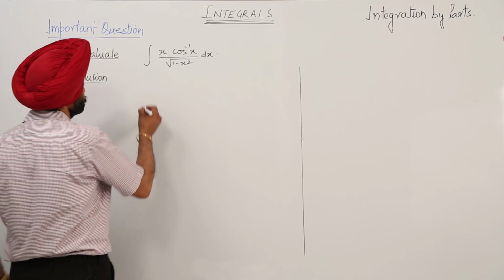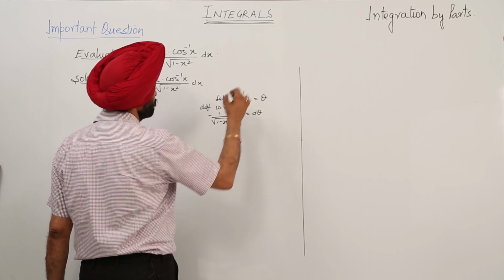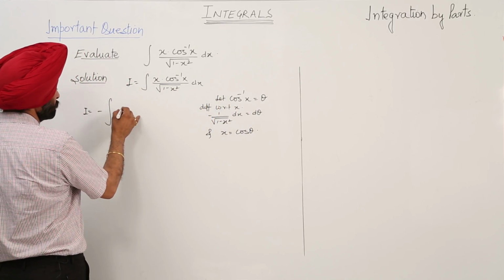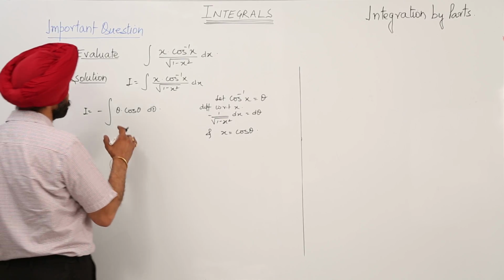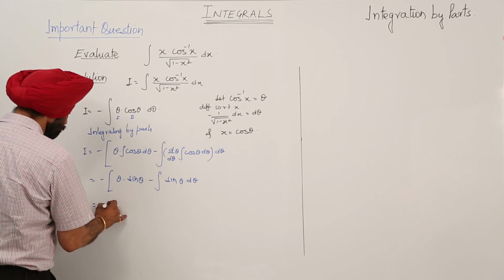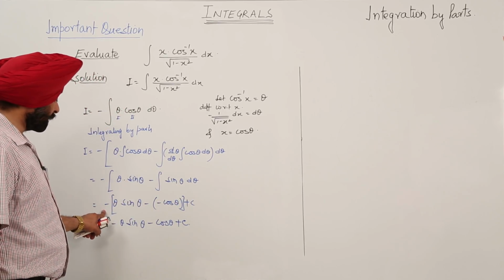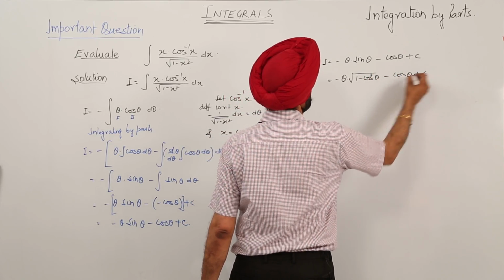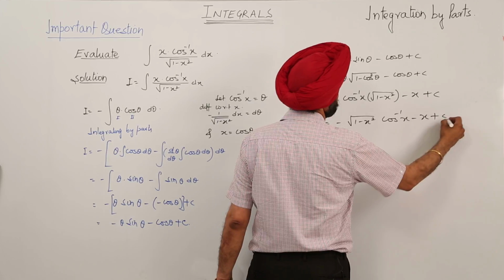MUST SEE CBSE I MATH 12th I Chapter 7 I Integration by parts I Important Question l 578